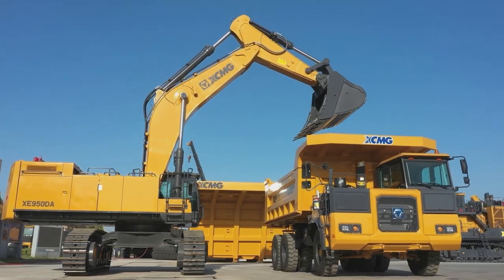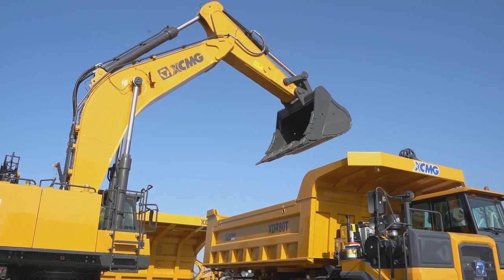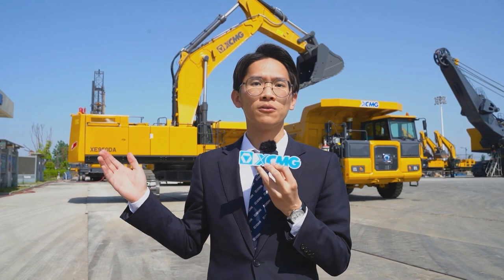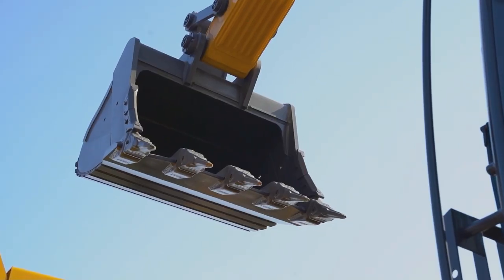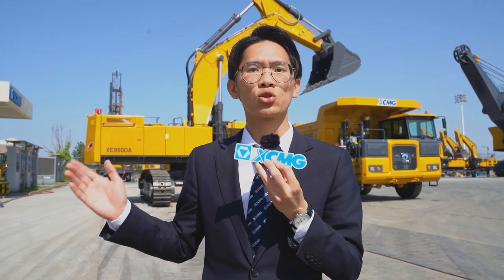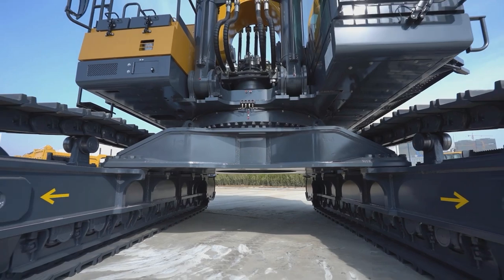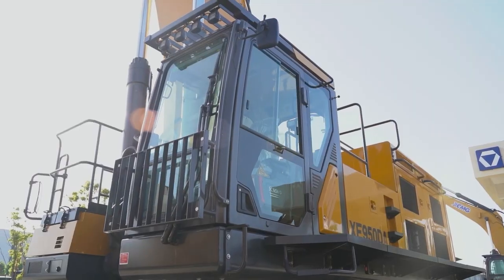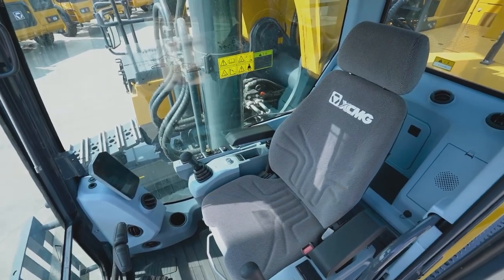XCMG 95-ton Mining Excavator XE950DA Walk Around (The Newest 2023)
XE950DA is a 95-ton mining excavator with imported engine and strong power and low fuel consumption. The average fuel consumption per square meter is 16% lower than the previous generation. It is equipped with 4.6-7.0m³ bucket as standard and can be equipped with loosener, crusher, rock arm, loosening bucket and other accessories to adapt to various working conditions around the world.